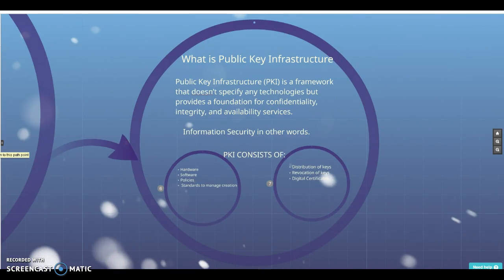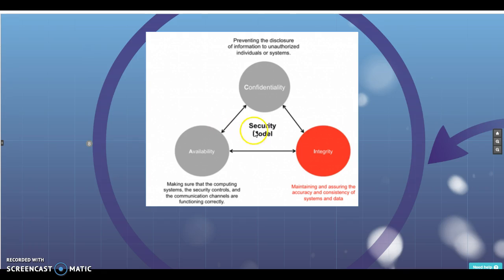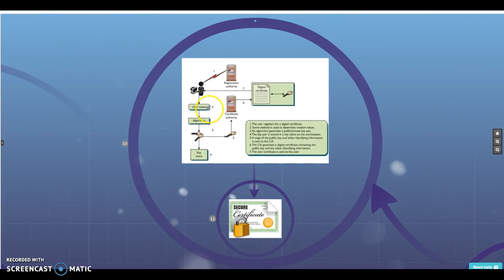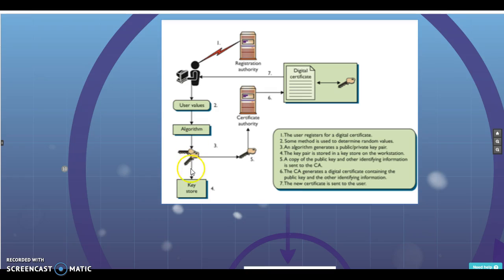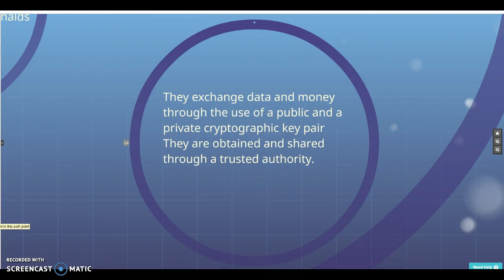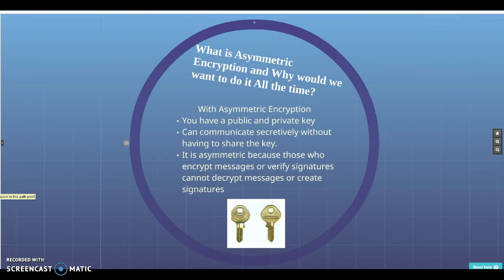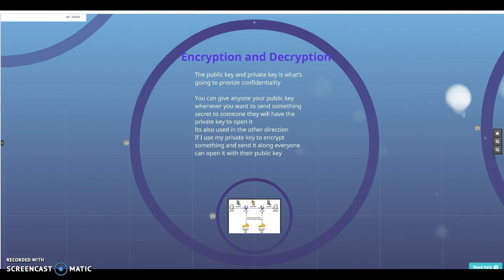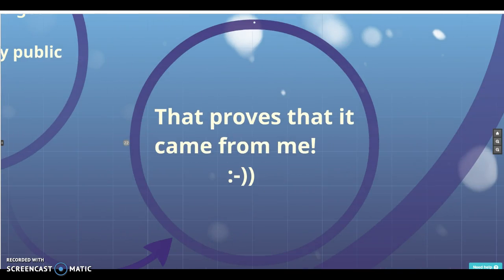Public Key Infrastructure